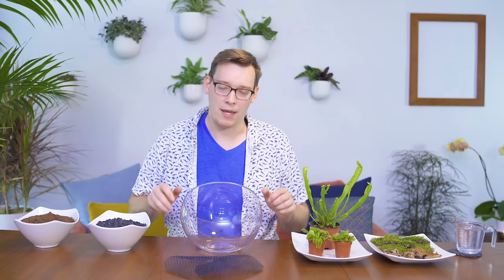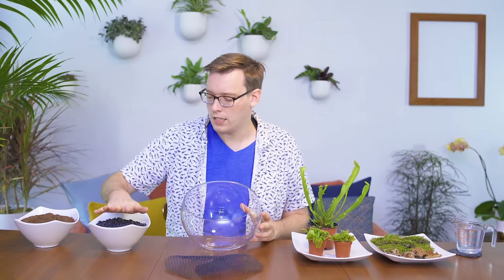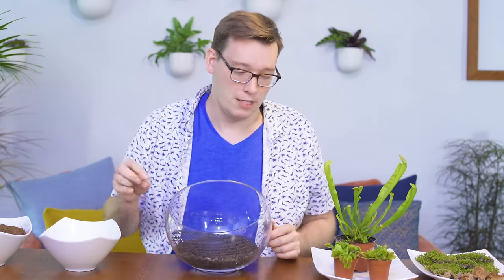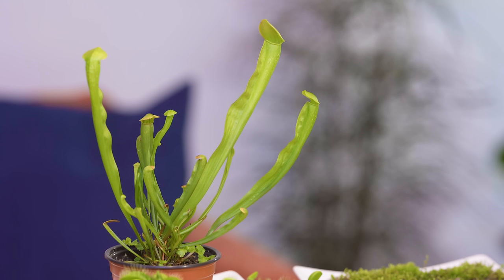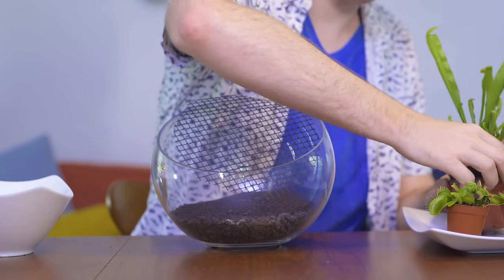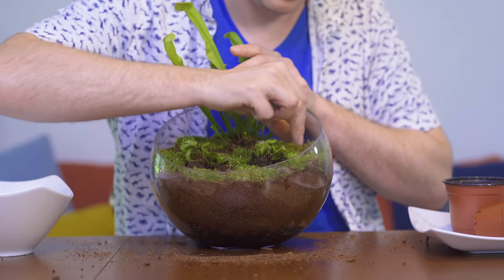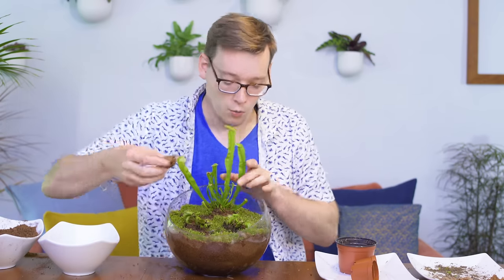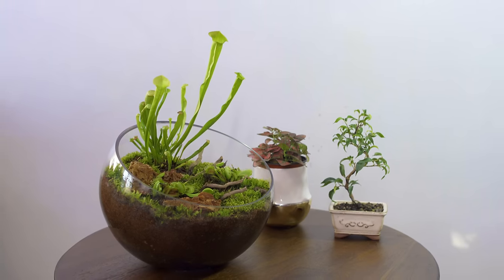HOW TO: Carnivorous Plant Bowl — Venus Fly Trap & Pitcher Plants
Everything you need to know to keep carnivorous plants like Venus Flytraps and Pitcher Plants:

Supplies in this video:
Glass Bowl
Venus Fly Trap
Pitcher Plant
Sphagnum Peat Moss
Crushed Lava Rock
Live Moss

This small setup is the perfect house plant terrarium for a few carnivorous plants. In this set-up I used two Venus Flytraps and a single Pitcher Plant. Both the fly trap and the pitcher are native to North America, and both are at home in nutrient poor soil. To keep them happy, you should use a substrate with almost no nutrients, like sphagnum peat moss. You should also water them with distilled water or rain water, never tap water. Finally, these plants need a regular supply of insects, so they either need to be fed by hand or in an environment where they can catch insects themselves!